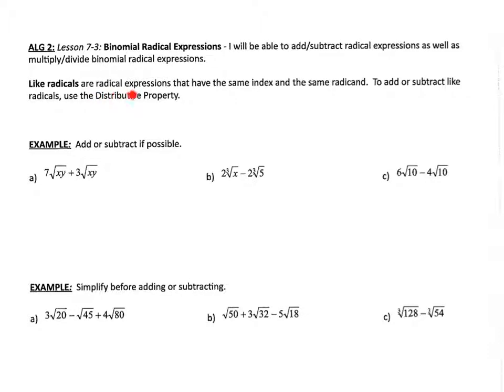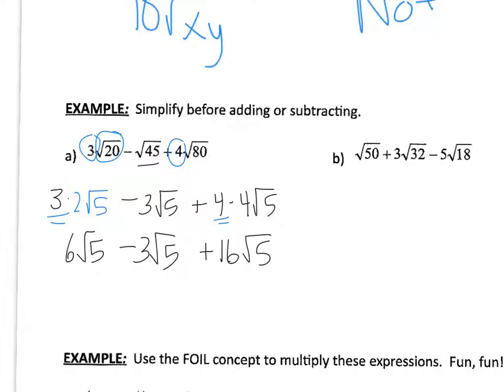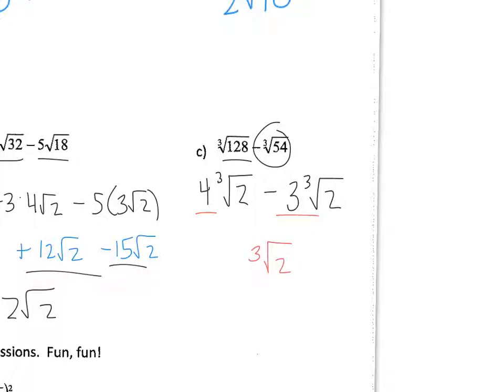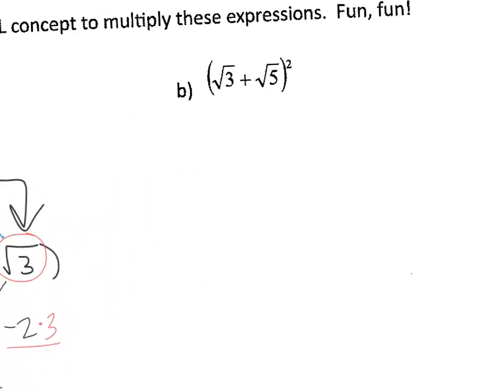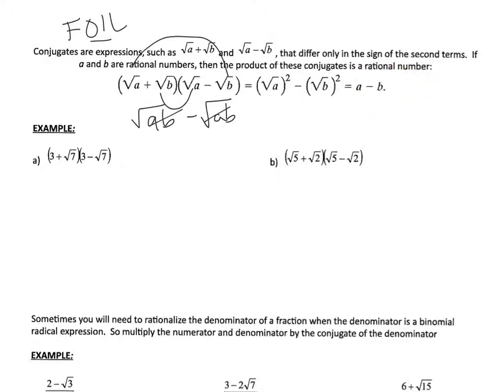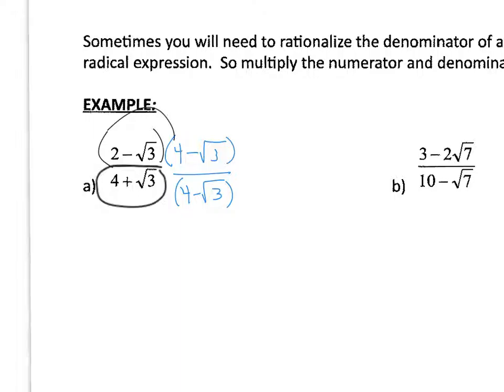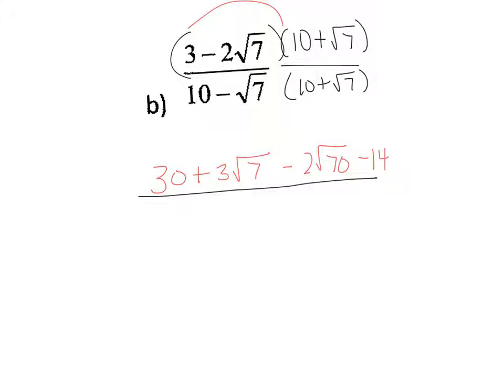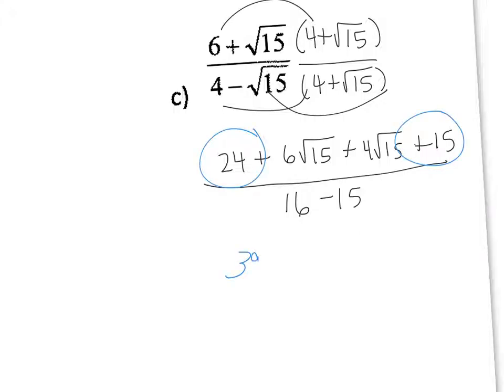Alg 2 7.3 Rationalizing Radicals